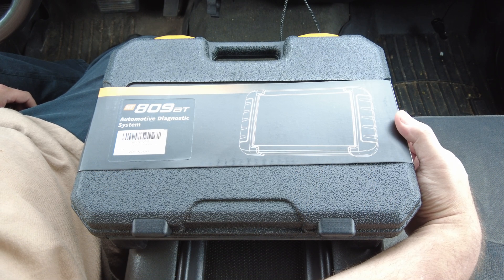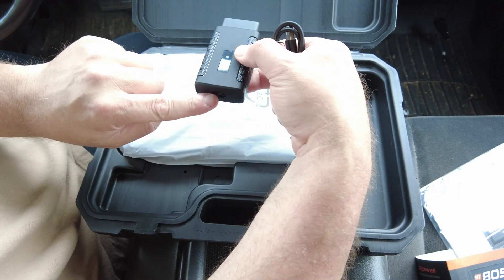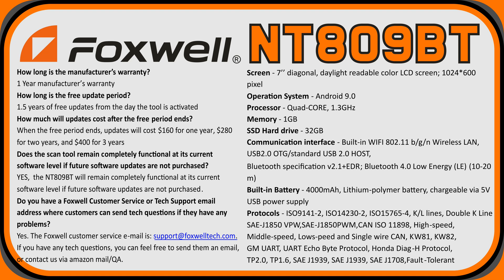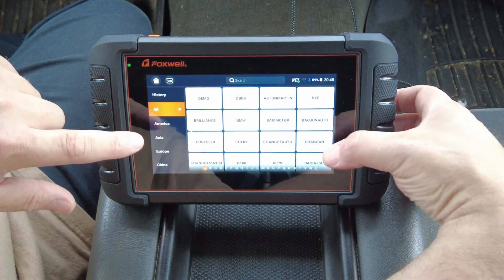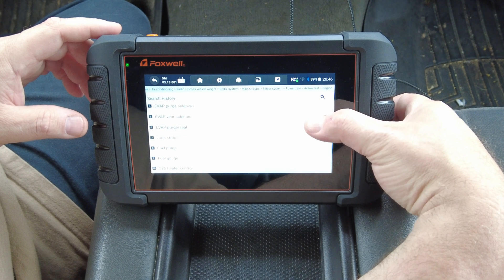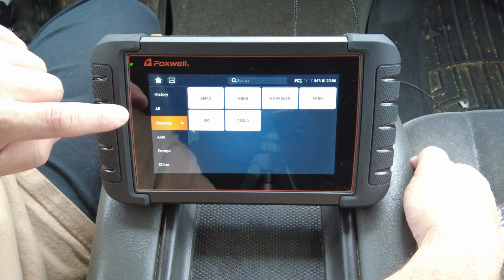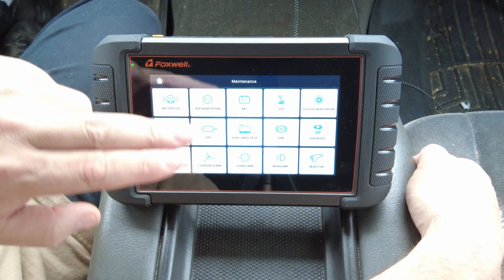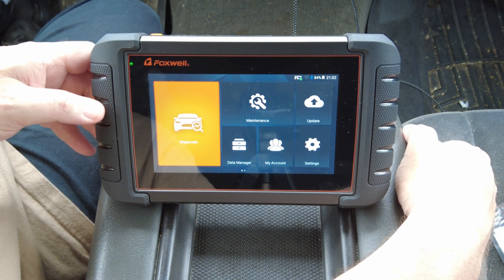Foxwell NT809BT OBDII Diagnostic Scan Tool Review. NEW! 4K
The scan tool in this video can be found here: (Amazon link)

Foxwell NT809BT OBDII Diagnostic Scan Tool Review. This is a very familiar scanner since I already reviewed the NT809 NON BT several months ago. This new NT809BT is basically the exact same tool, but it's Bluetooth wireless instead of being a corded tool. This video is a rough overview of the tool since my original review of the original corded tool already exists here on YouTube. This Foxwell OBD2 scanner is a very capable tool with a fair amount of bidirectional control. You can graph live data, save live data, and keep a vehicle history all within the tool itself. This new tool also comes with a blow mold case instead of the hard canvas bag the original Nt809 came in. The tool physically seems very well built with a responsive touchscreen with ample brightness for bright daytime viewing. If you're in the market for a good scan tool with above average capabilities, make sure you put this one on your list of considerations. it's pretty good!